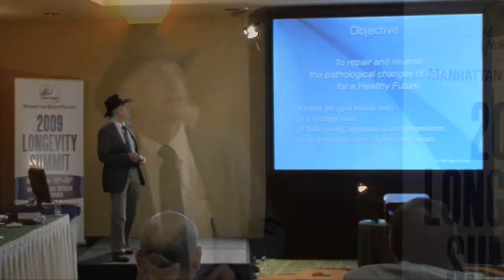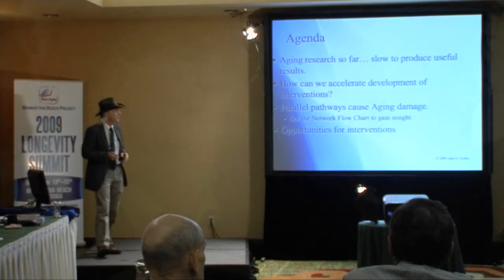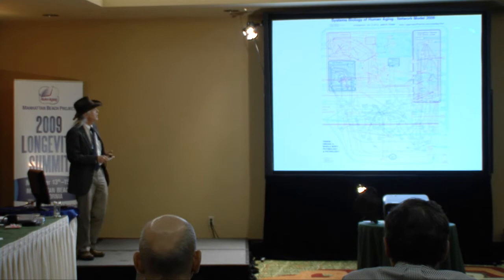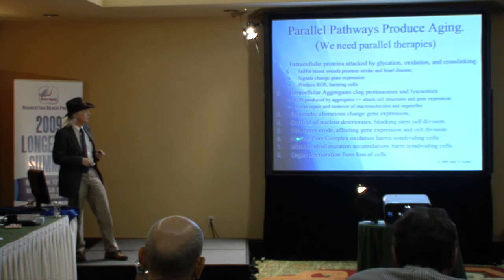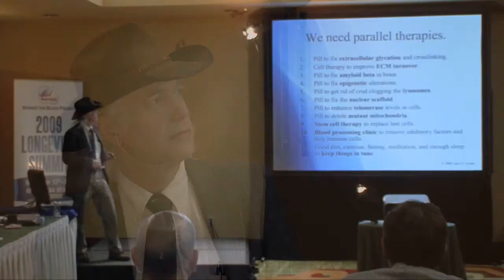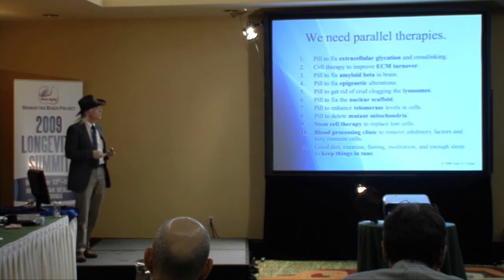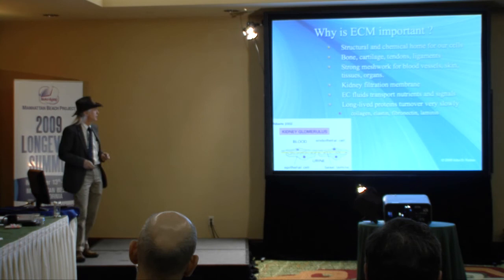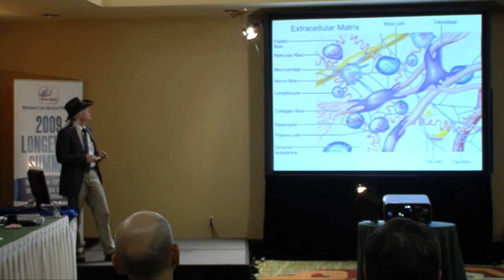Part 1: Entrepreneur and Scientist John D. Furber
Founder of Legendary Pharmaceuticals discusses "the stuff between the cells that holds everything together."  His objective and that of his company is to "repair and reverse the pathological changes of aging." Presented on November 13, 2009, at the Manhattan Beach Project in Manhattan, California.